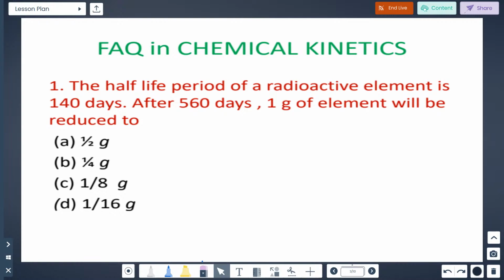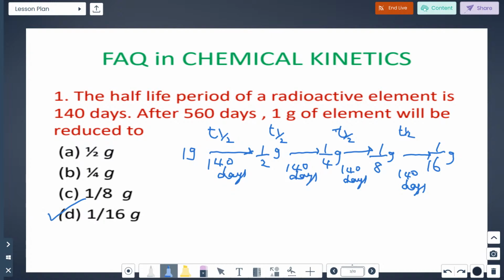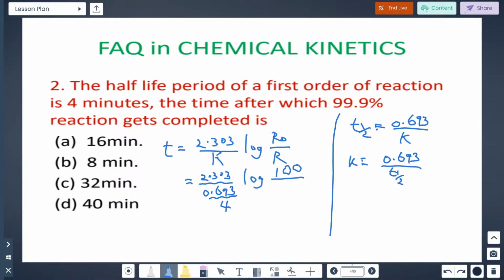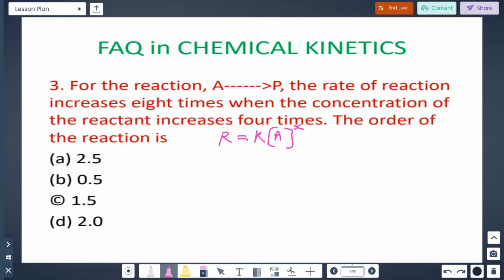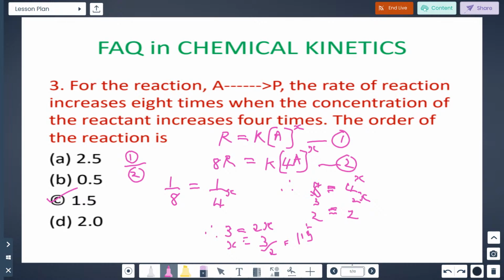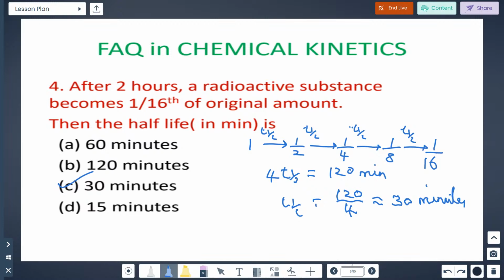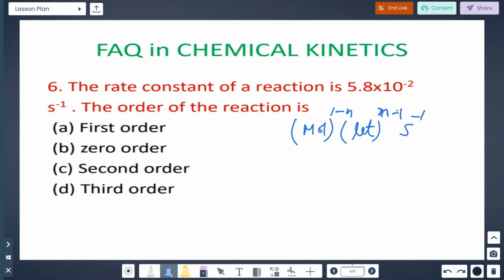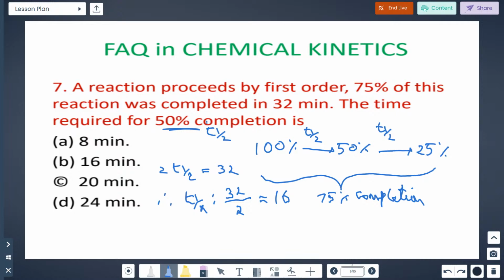NEET 2023 - FUTURE DOCTORS NEET ACADEMY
LIVE STREAM STARTED.
FUTURE DOCTORS NEET ACADEMY 2023 -  CHEMISTRY PROBLEM SOLVING SOLUTION SESSION
STUDENTS GET READY TO DISCUSS YOUR solutions IN THIS SESSION THROUGH COMMENTS.
CHAPTER NAME :  CHEMICAL KINETICS  - SOLUTION GIVEN BY CHEMISTRY SIR

BE ENGAGED TO GET YOUR ANSWERS.

SUBSCRIPTION IS GIVEN YOU FULL STUDY ABOUT THESE SUBJECTS